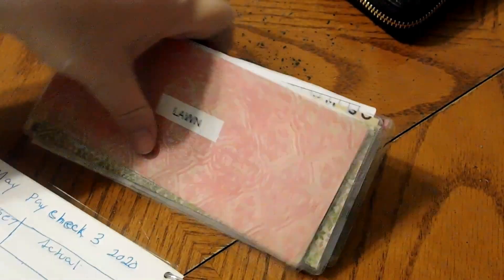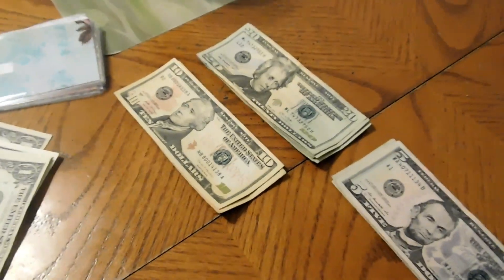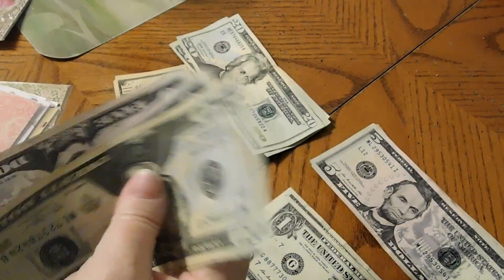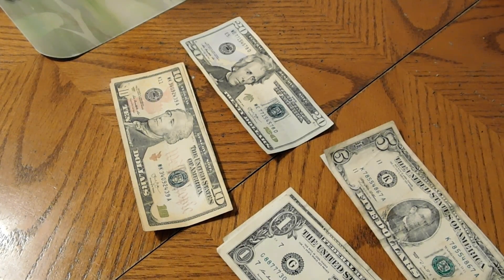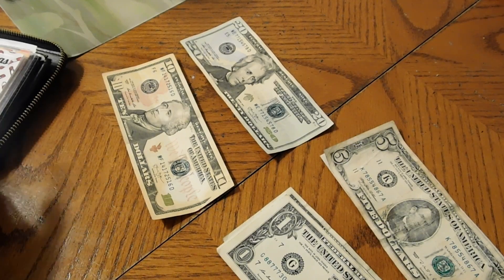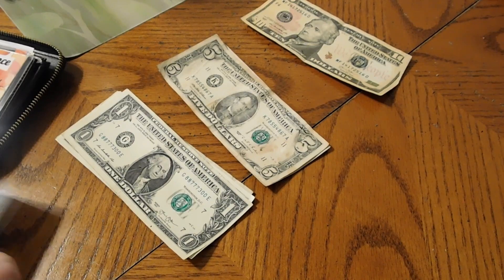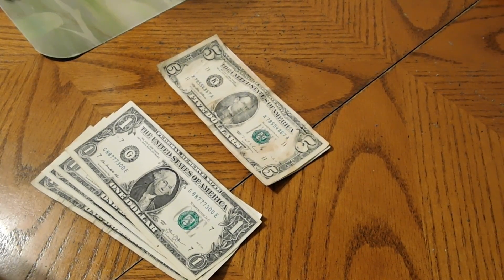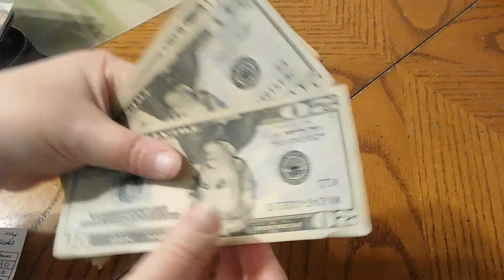Stuffing Cash & Sinking Funds Envelopes For Paycheck Three 2020!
Hello Everyone,

I am stuffing my cash & sinking funds envelopes for May paycheck three 2020! I left the pop ups off the video. Hope everyone is safe and healthy. Enjoy the video and God Bless.

Donna Jo